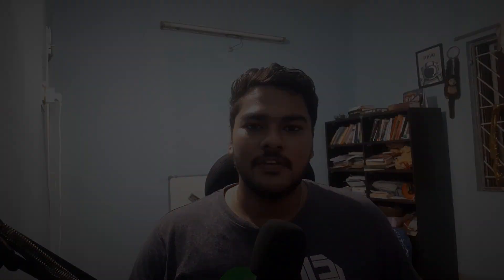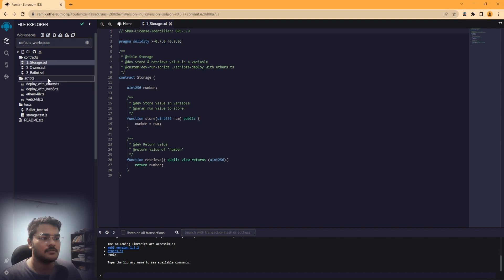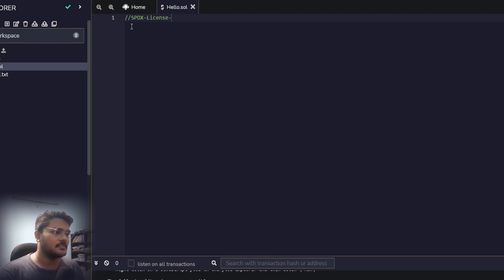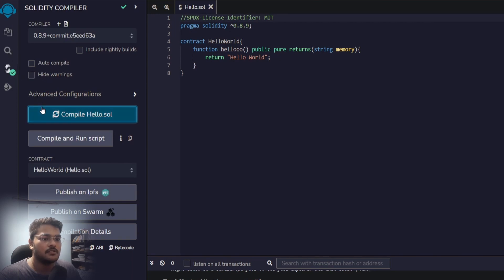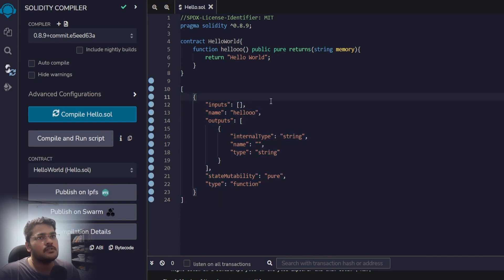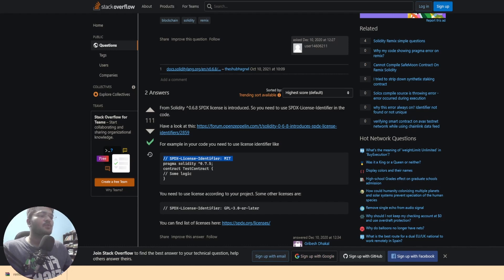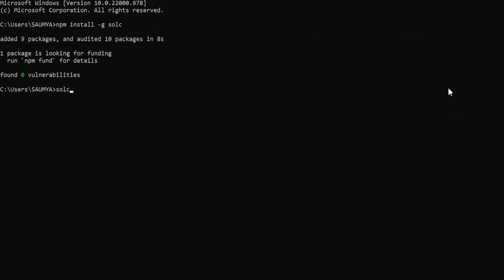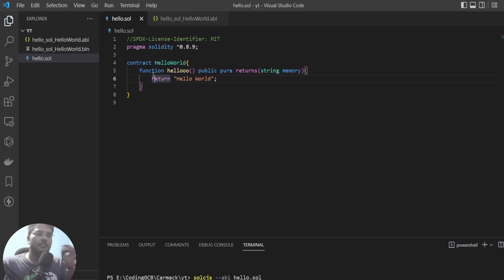How to Write & Run your first Smart Contract ? | Locally & Remix IDE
In this new series I will be documenting my Solidity learnings. In this video you will know :
- How to run Soldity files & Smart Contracts Online using Remix IDE & Locally on a computer using solc?
- How to use Remix IDE?
- How to write a simple smart contract?

Do comment your thoughts!

Hi there! New to my Channel ? If so, Hi I'm Saumya !- This is the place where I document my life or my journey with the world towards my goals related to Life, Building Stuff, Learning, Computer Science , Programming, Productivity and above all just learning, improving & being better than yesterday.

Relevant Video Tags :
learn solidity
how to write smart contract
how to compile smart contract
how to compile solidity using solc